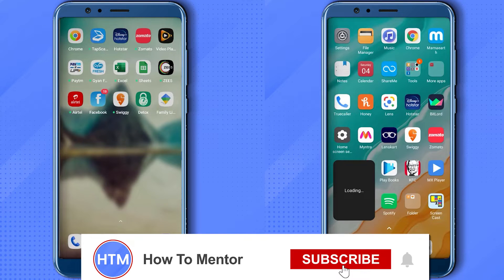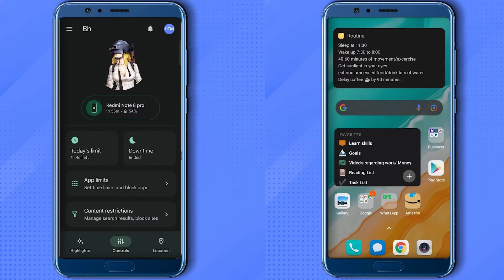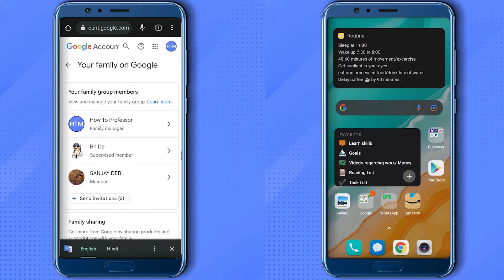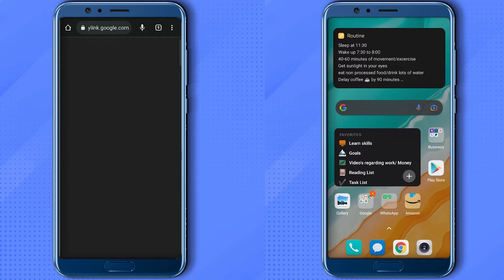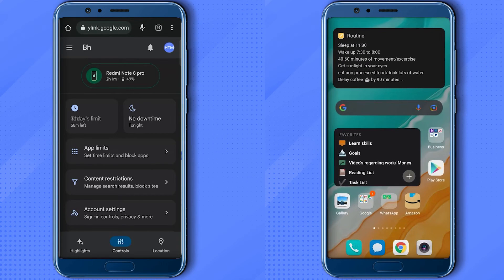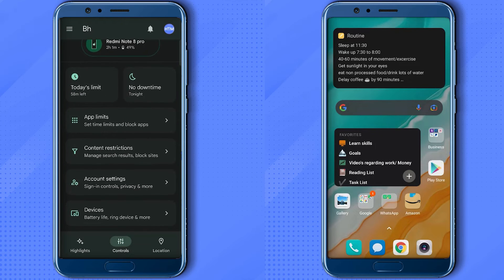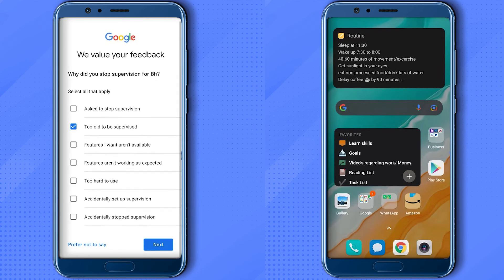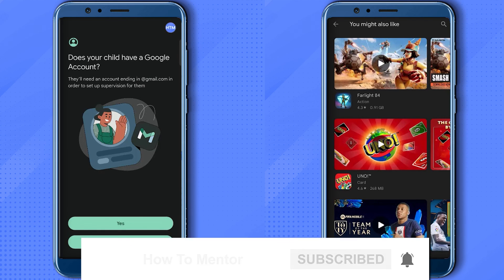How To Bypass Bedtime On Family Link (SIMPLE!)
How To Bypass Bedtime On Family Link. It’s a very easy tutorial, I will explain everything to you step by step.